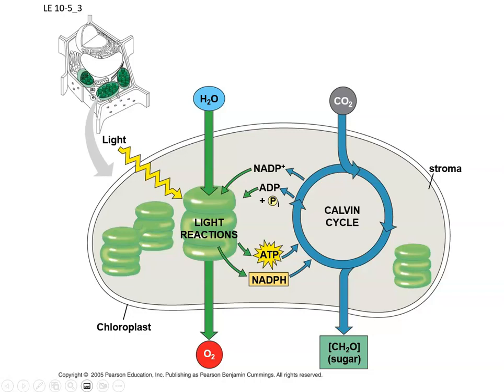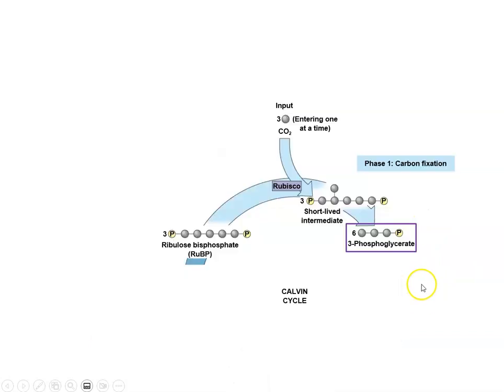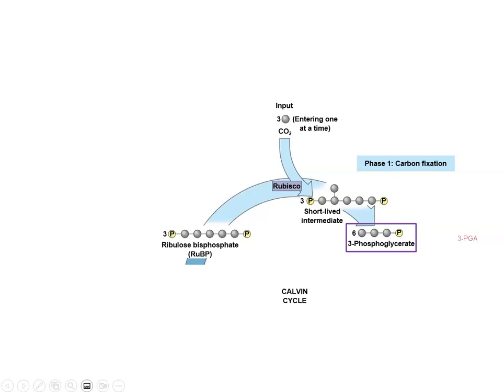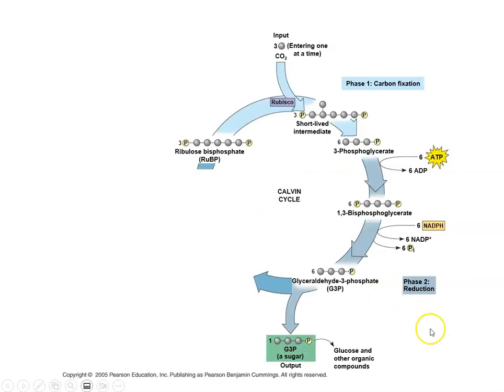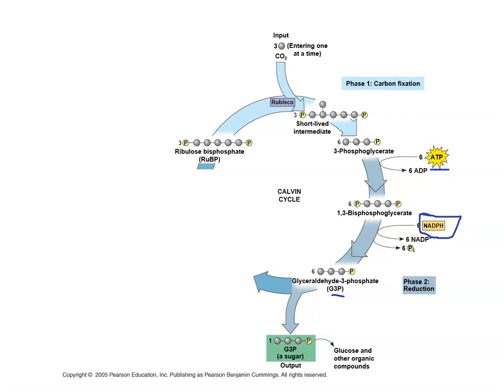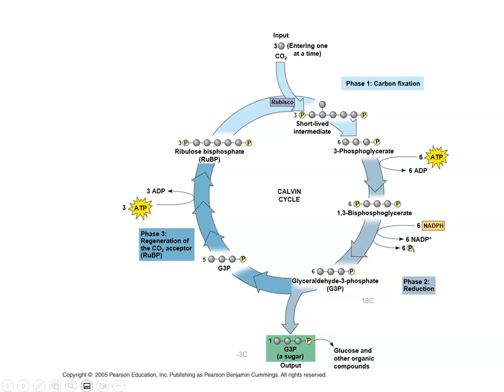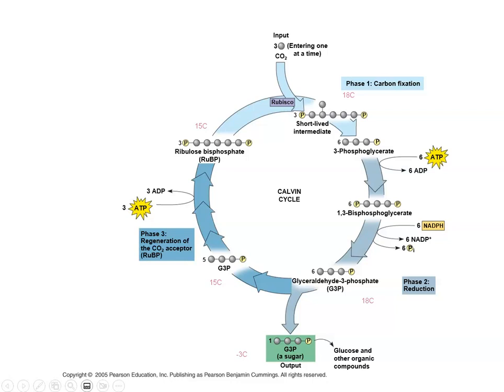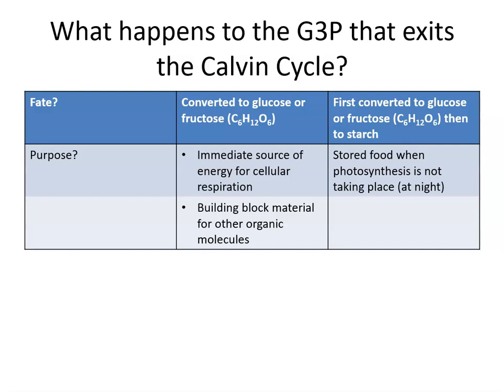Chapter 8 Lesson 3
1. Understand why photosynthesis is a redox process and know which major compounds are oxidized and reduced.
2. Describe the roles of  NADP+, NADPH, ADP, and ATP in photosynthesis.
3. Identify and sequence the major stages of photosynthesis and know where they take place in prokaryotic and eukaryotic cells.
4. Know the overall equation for photosynthesis and during what stage each reactant and product is consumed and produced, respectively.
5. Understand and explain how the electron transport system establishes a chemiosmotic gradient that leads to ATP synthesis through photophosphorylation.
6. Recognize and sequence the major events  of  the Calvin Cycle (i.e. Where and how many of each the following molecules go in and out:  ATP, NADPH, RuBP, 3 carbon sugar, CO2)